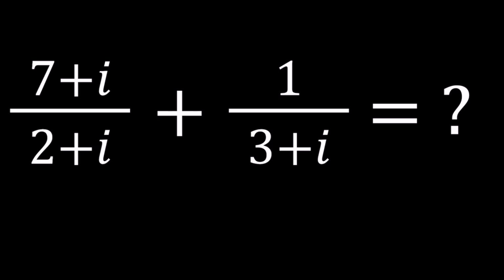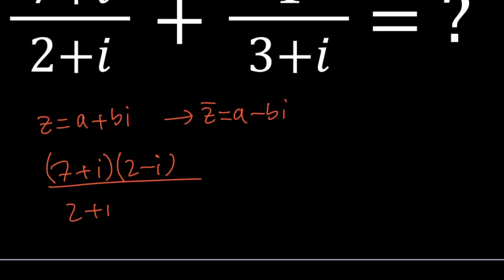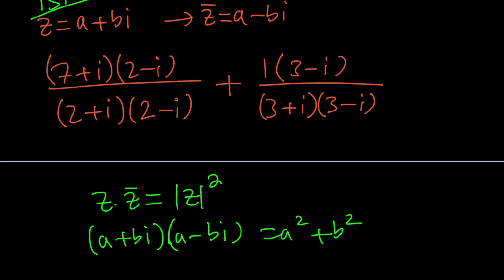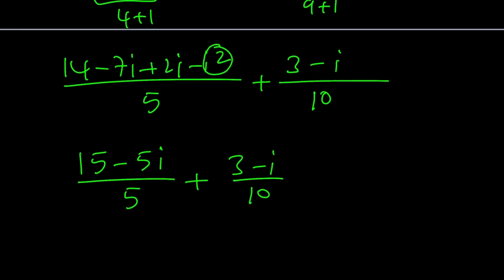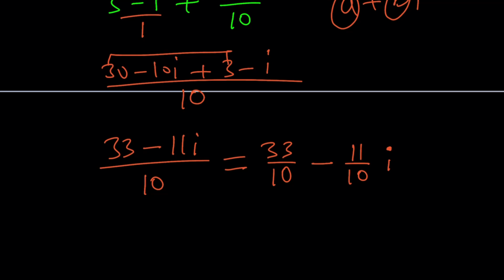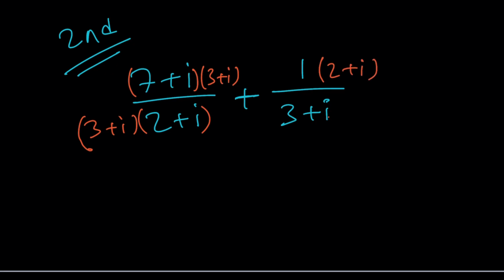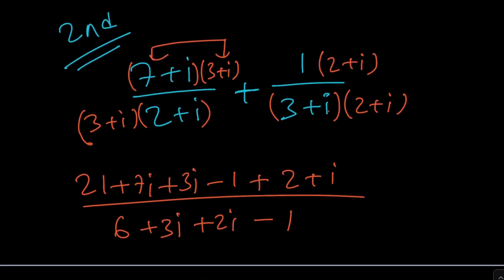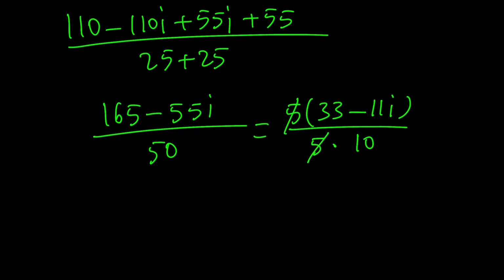Simplifying An Expression | Problem #1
▶ Greetings, everyone! 🧡🤩💗

🤩 This is the very first problem on this channel!!! I'm excited 🤩

▶ EQUIPMENT and SOFTWARE
Camera: none
Microphone: Blue Yeti USB Microphone
Device: iPad and apple pencil
Apps and Web Tools: Notability, Google Docs, Canva, Desmos

via @YouTube @Apple @Desmos @GoogleDocs @canva @Notability  ​​